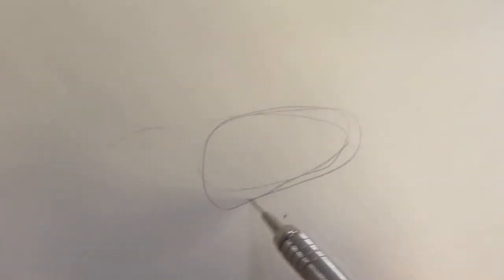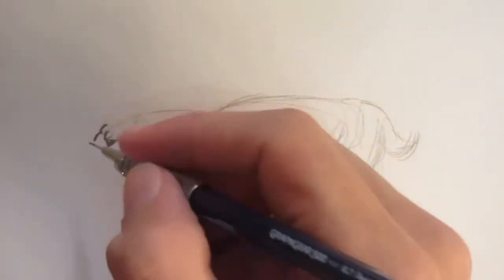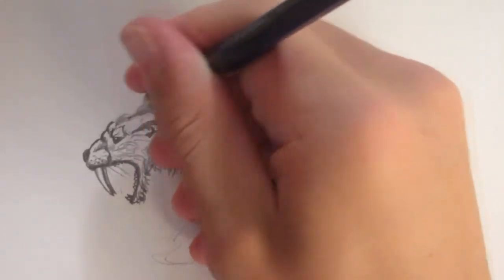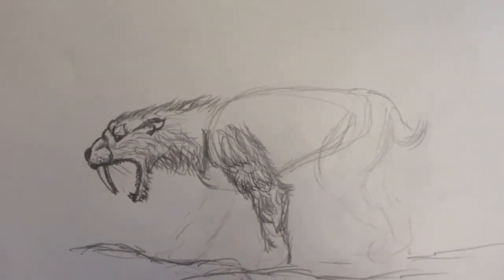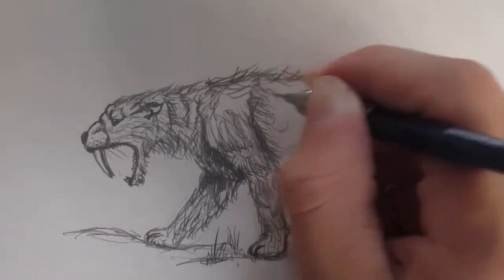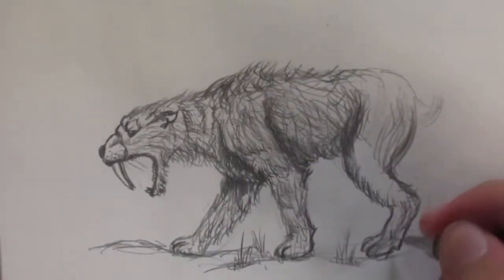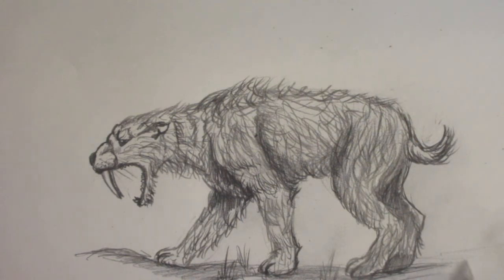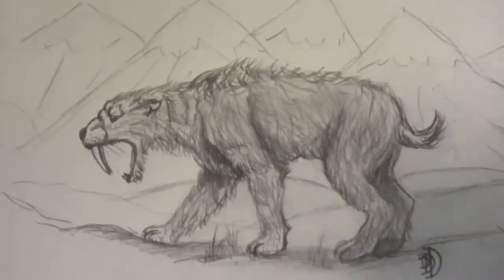How to Draw a Saber Tooth Cat (Smilodon) - Danny the Dinosaur Drawer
In this video I will show you all how to draw a saber tooth cat, or smilodon from the ice age period. Get your pencil, paper, and eraser and we will get started! :-)